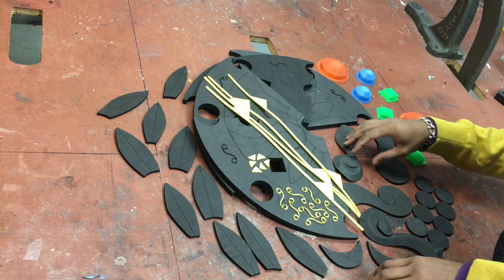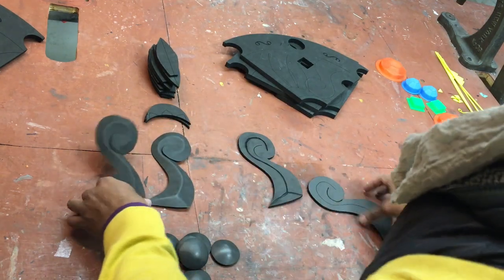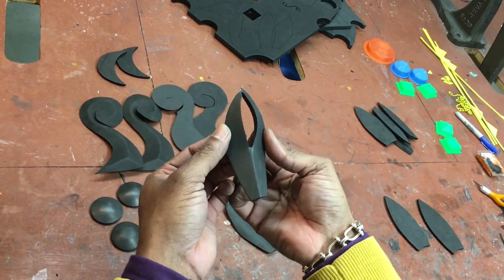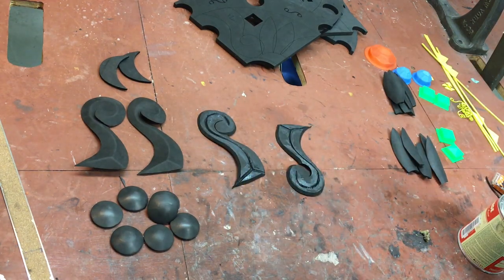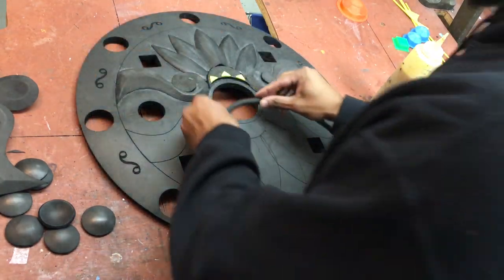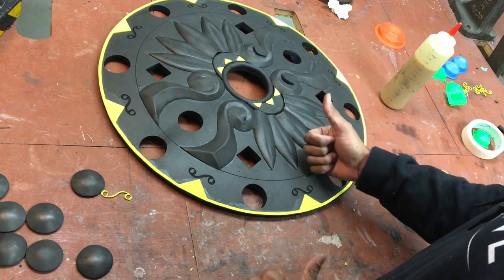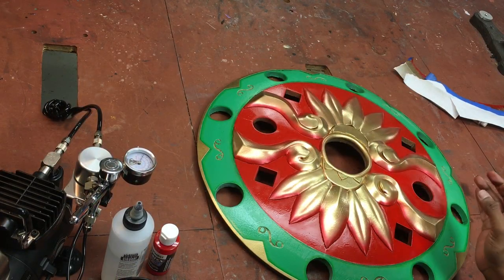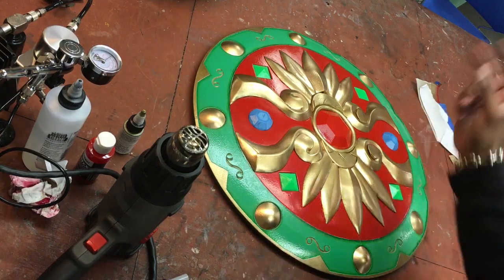BOTW Urbosa's Daybreaker Shield ( TUTORIAL )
DIFFICULTY: MEDIUM / HARD

This build requires about 4-8 hours for completion.

A step by step guide to putting together your GiveWave Studios BOTW Urbosa Shield DIY kit from the Zelda Breath of the Wild Video Game.

I cover assembly, painting tips & tricks ... links to products I use can be found below.

Hope you enjoyed this one ^_^ and leave a comment about what you'd like to see me do a kit of next ... who knows, maybe I'll make it :p

• GiveWave Studios BOTW Urbosa's Shield Digital PDF Patterns:
COMING SOON